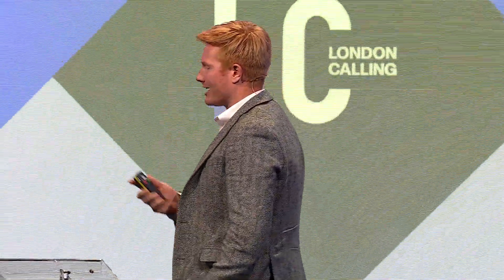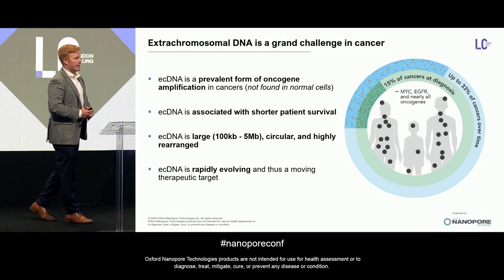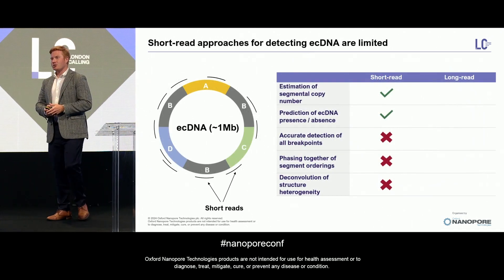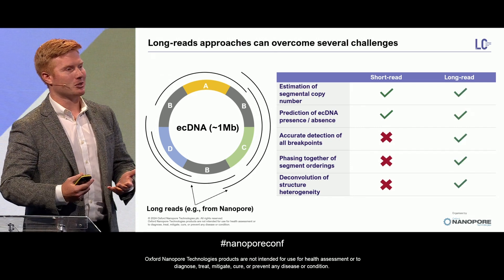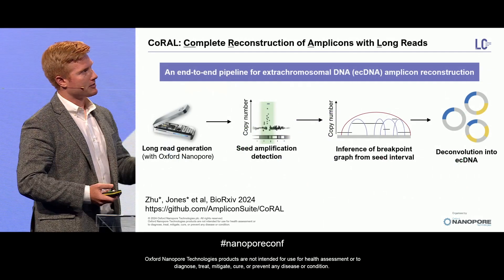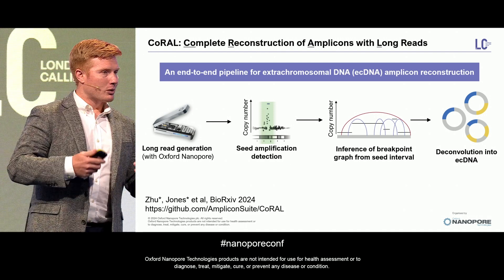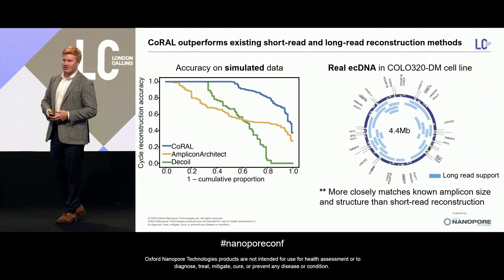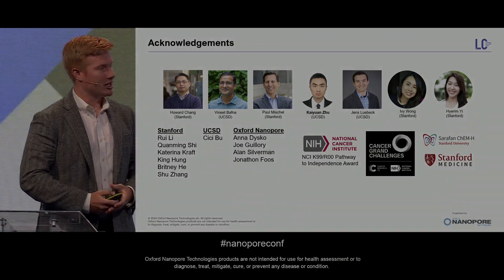CoRAL accurately resolves extrachromosomal DNA structures with long-read sequencing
Abstract
Extrachromosomal DNA (ecDNA) is a prevalent mechanism of focal oncogene amplification found in approximately 20% of all cancer samples. EcDNA amplifications often appear in the most aggressive
tumors, where their rapid copy-number modulations and remarkable genetic diversity contribute to faster tumor progression and drug resistance. Thus, elucidating the genomic structure of ecDNA is a critical goal for understanding tumor pathology and developing more effective therapeutic strategies. To date, the most commonly used tool for identifying ecDNA amplifications is that of paired-end short-read (Illumina) sequencing. However, short-read technologies are intrinsically limited in their ability to detect structural variants on ecDNA, phase together complex rearrangements and internal duplications, and deconvolve cell-to-cell heterogeneity of ecDNA structures. Long-read technologies, such as from Oxford Nanopore
Technologies, can potentially improve inference as the longer reads are better at mapping structural variants and more likely span rearranged or duplicated regions. In this talk, I will describe CoRAL
(Complete Reconstruction of Amplifications with Long reads): a computational tool for the genome-wide reconstruction of ecDNA from long reads. CoRAL reconstructs likely cyclic structures using quadratic programming that simultaneously optimizes parsimony of the reconstruction, explained copy-number, and consistency of long-read mapping. Using extensive simulations and datasets from nine previouslycharacterized cell lines, we demonstrate that CoRAL outperforms short-read-based approaches at ecDNA
reconstruction. As long-read technologies continue to become more widespread, we anticipate that CoRAL will be a valuable tool for profiling the landscape and evolution of focal amplifications in tumors. CoRAL is publicly available at GitHub.

Biography

Matthew Jones, PhD is a postdoctoral scholar at Stanford University, USA, advised by Howard Chang, MD, PhD. His work centres on developing computational and technological approaches to better understand evolution in biological systems, especially applied to cancer. Previously, Matthew earned his PhD from
University of California, San Francisco, advised by Dr. Jonathan Weissman and Dr. Nir Yosef, where he developed algorithms for reconstructing tumor lineages from CRISPR-based lineage tracers. His current research focuses on better elucidating the role of extrachromosomal DNA (ecDNA) in tumor progression and drug resistance. Matthew is currently supported by an NCI K99/R00 Early-Career Postdoctoral Fellowship.